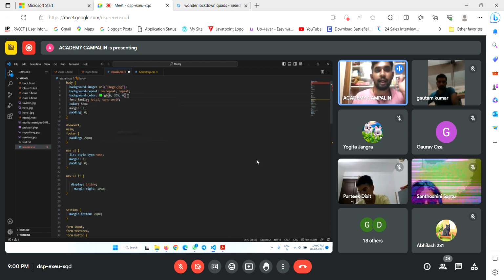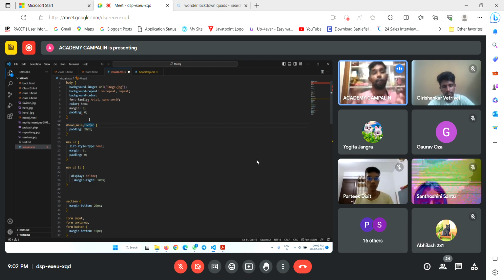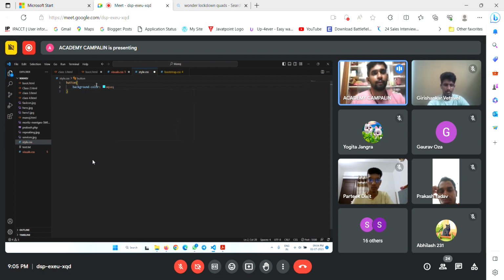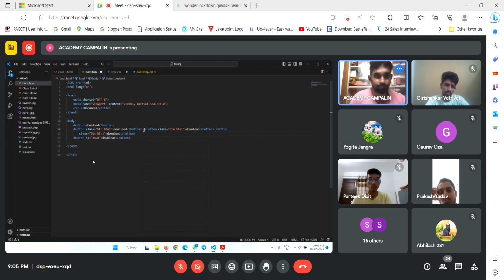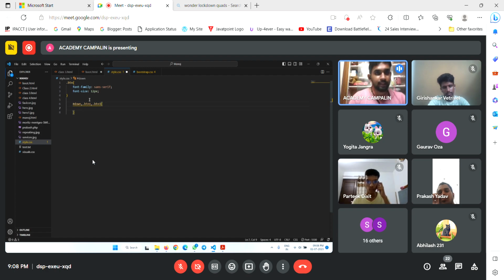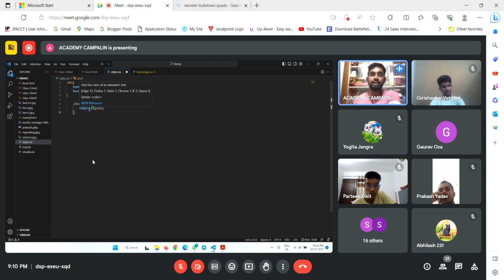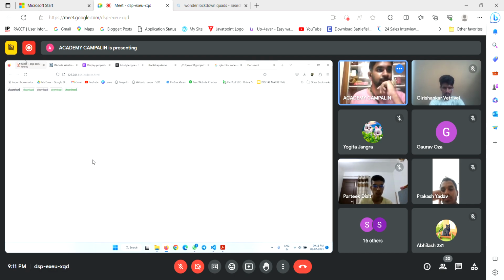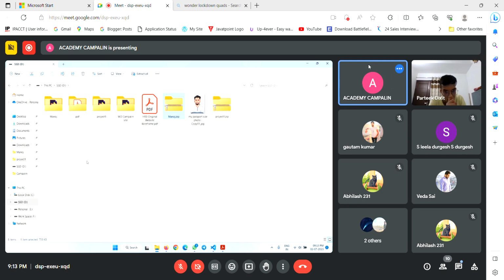Meet dsp exeu xqd and 2 more pages Personal Microsoft​ Edge 2023 07 02 20 59 57